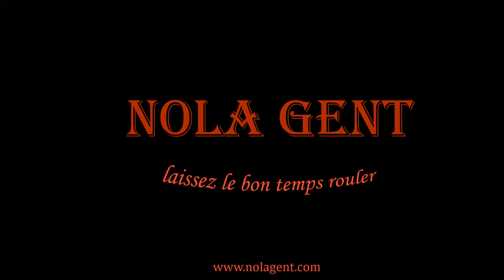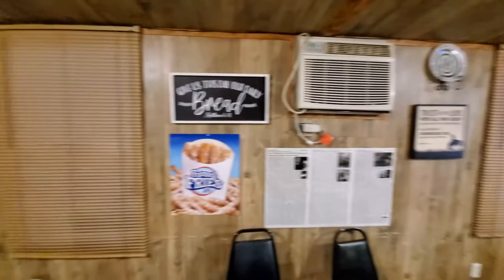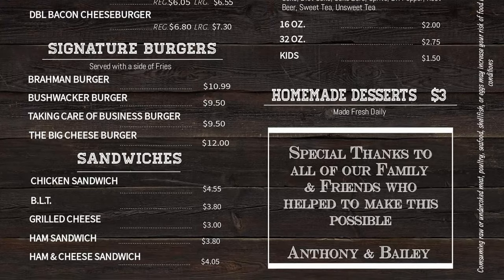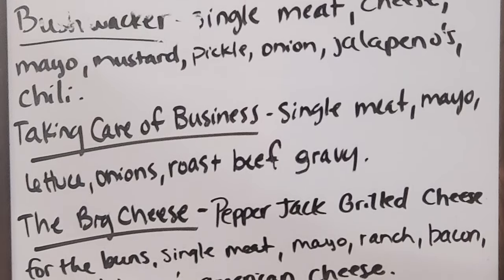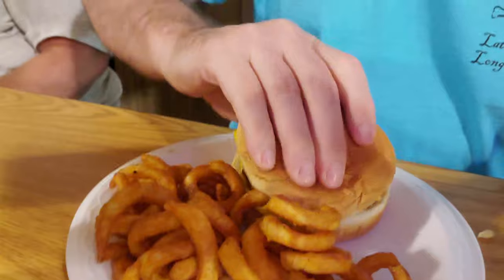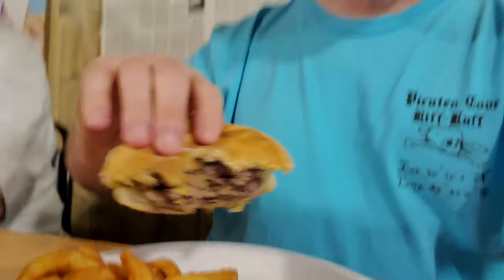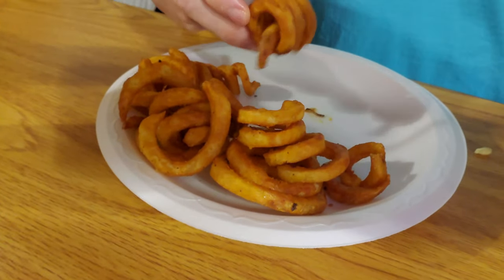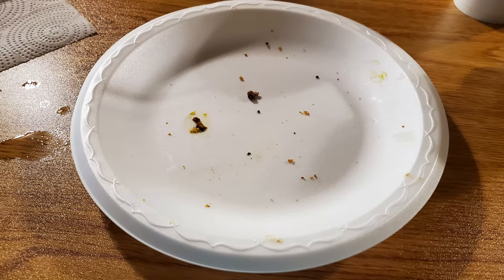Travel Search for Best Burger: Mississippi Food at Bull Pen Grill in Mize, MS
In this episode of our restaurant review vlog we are on a travel search for best burger options in Mississippi visiting Bull Pen Grill to sample some good burger options. Bull Pen Grill is located in Mize, MS at 508 HWY 28 West. This is a small little spot in a rural area that would be easy to miss if you didn’t know it was there and it is very popular with locals. You are invited to eat with me a cheeseburger as our restaurant review videos will be exploring some of the best burger restaurants and this food vlog will show you how we enjoy our burger restaurant experiences. So we will eat with me hamburger perfection so let’s get started with a hamburger eat with me on our travel vlog.

1. Tujaque's Cookbook

2.  The Picayune's Creole Cookbook

3.  Who's Your Mama, Are You Catholic, and Can You Make A Roux? (Book 1): A Cajun / Creole

4.  River Road Recipes: The Textbook of Louisiana Cuisine

5.  LA Bouche Creole

6.  Uglesich's Restaurant Cookbook

7.  Tony Chachere's Original Creole Seasoning, 17 Ounce

8.  TABASCO Family Reserve Pepper Sauce, 5 Ounce